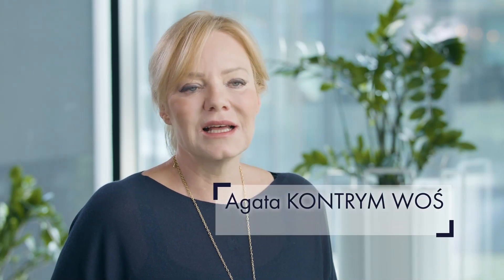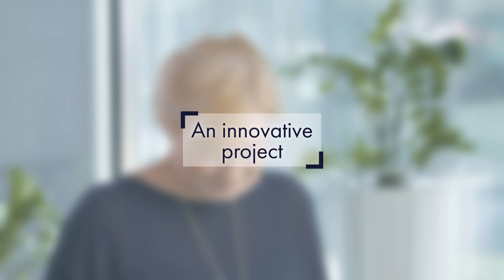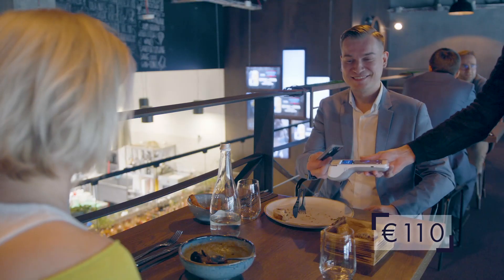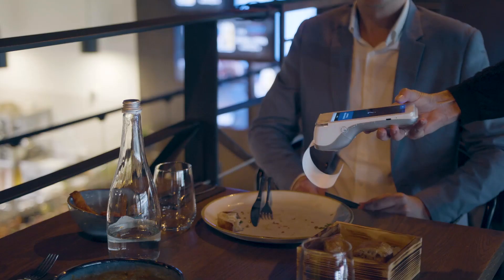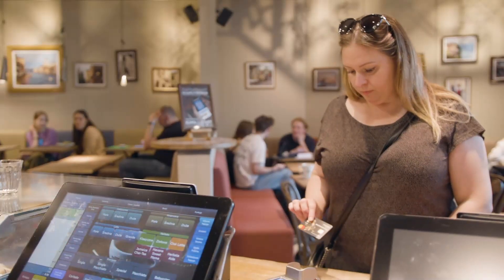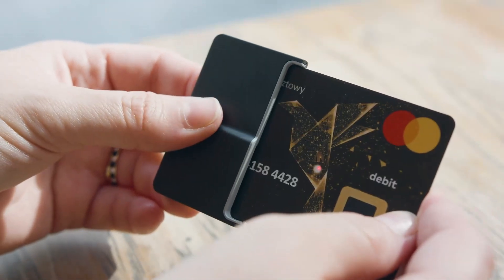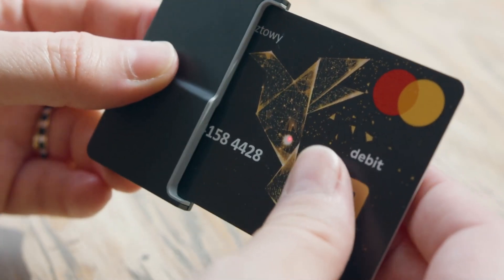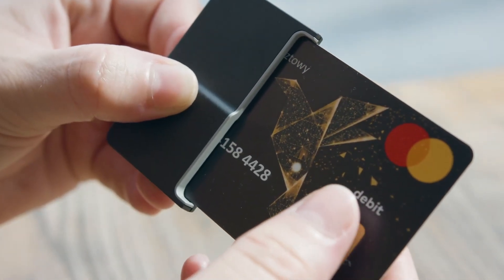Biometric Payment Card - Thales & Bank Pocztowy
Bank Pocztowy has introduced Poland's first biometric payment card, revolutionizing secure transactions. Initial customer feedback has been positive, applauding the card's convenience, simplicity, and security.